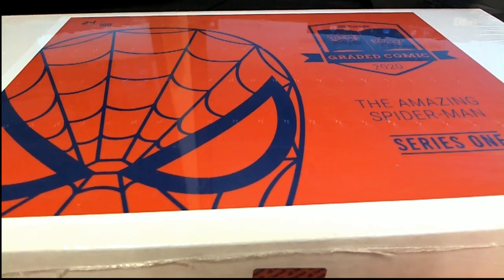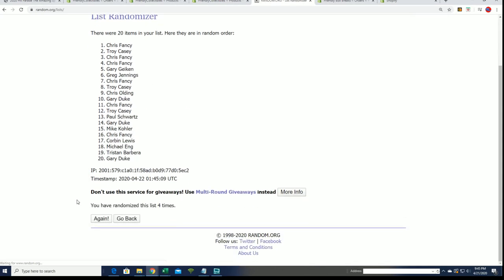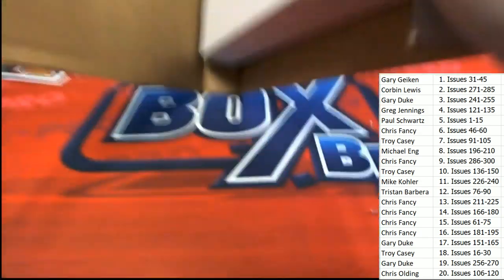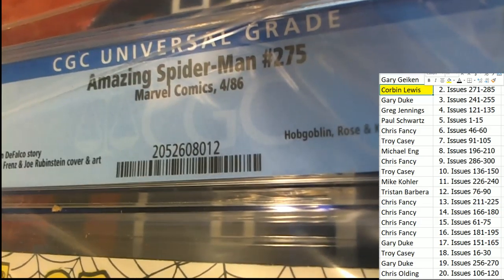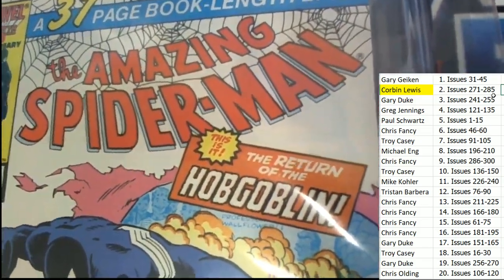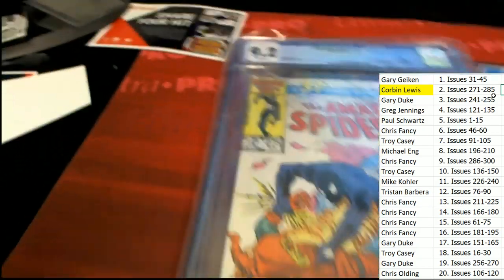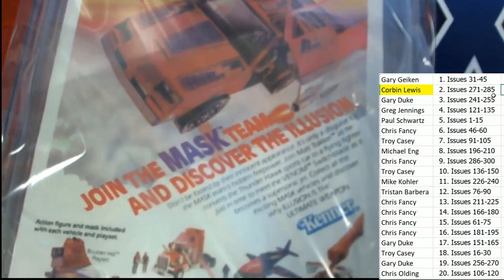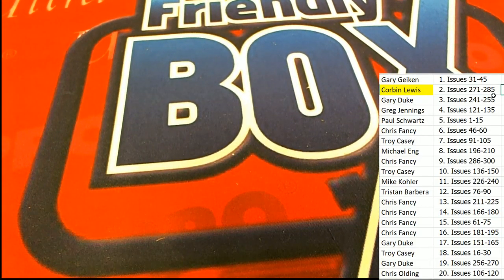The Amazing Spider Man Graded Comic Edition 1st Sinister Six ID HPASMCOMIC101